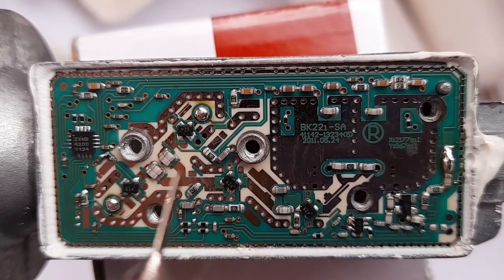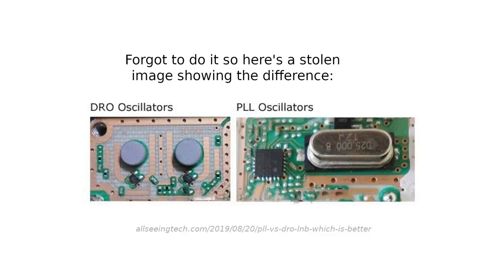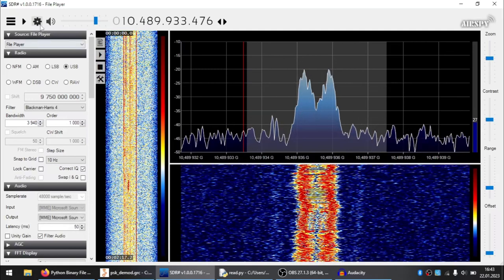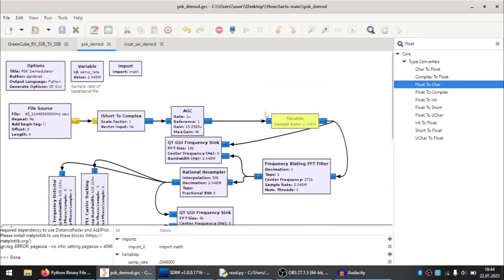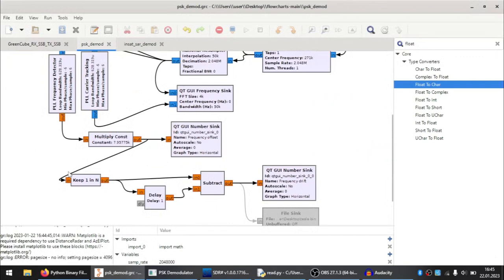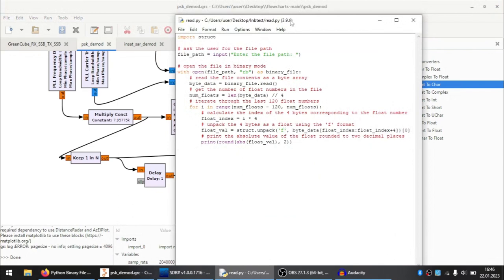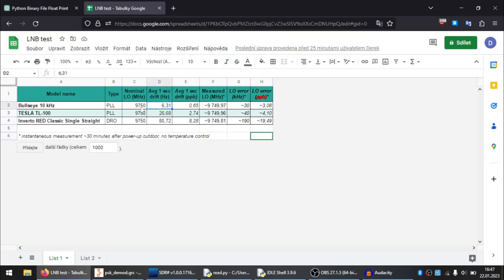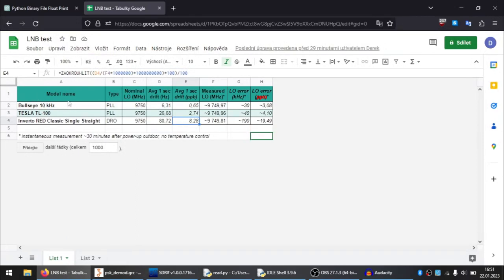Questionable DRO LNB teardown & test (INVERTO RED Classic Single straight 40mm)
Taking a look inside a cheap DRO LNB, and experiencing first-hand why they aren't used anymore.